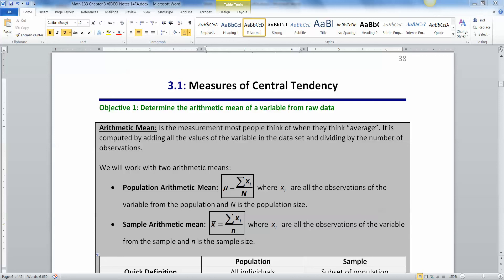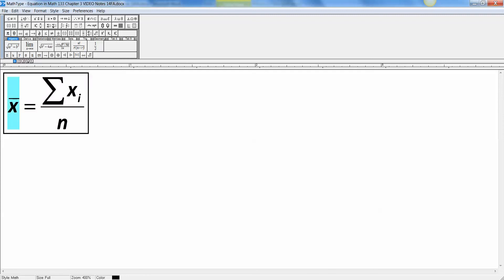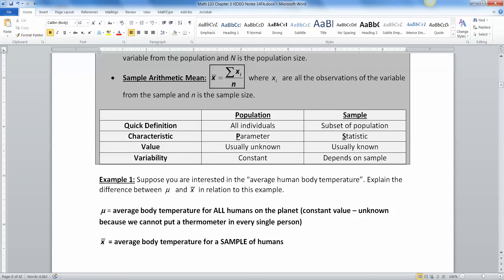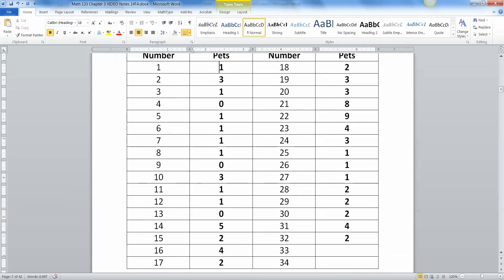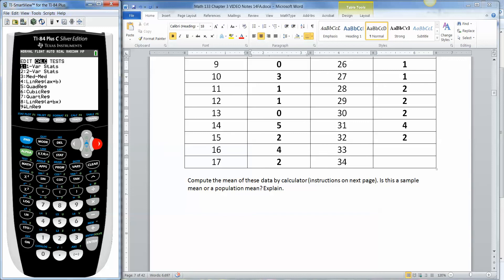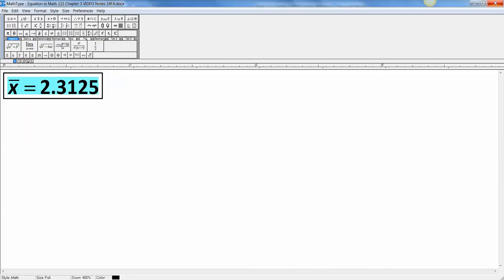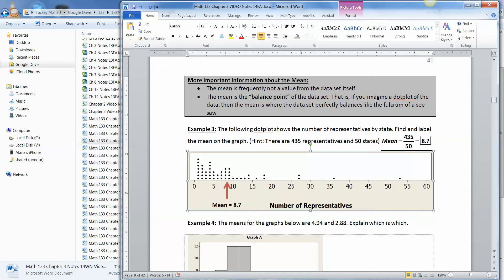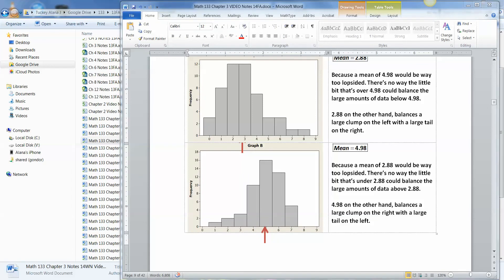3.1 - Part 1 of 3 - Math 133 Lectures FA14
Covers:
Population Mean
Mu
Sample Mean
x-bar
Mean as a balance point
Entering Data in a TI-84 Calculator
Finding the Mean with a Ti-84 Calculator